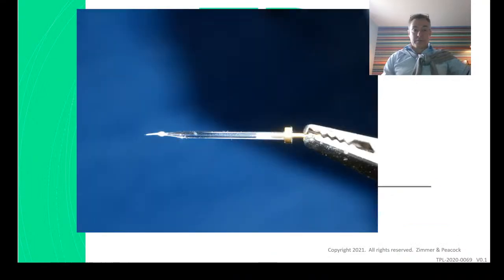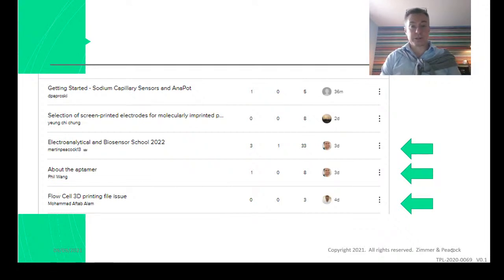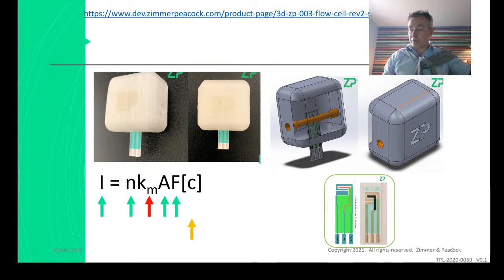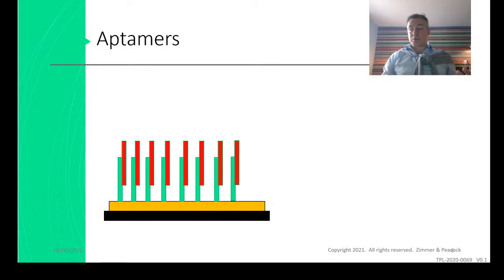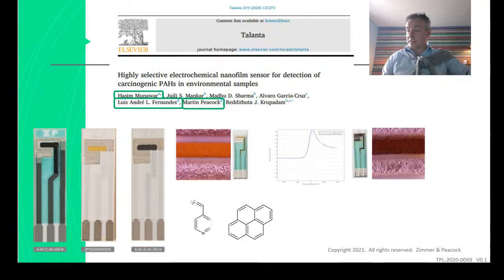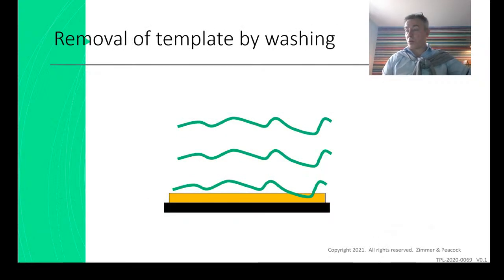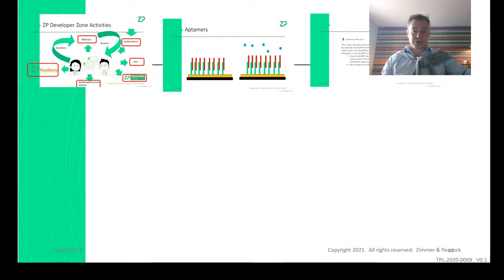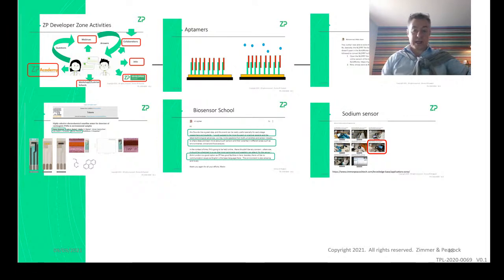ZP Developer Zone weekly webinar 9 September 2021 - Featuring MIPS (molecular imprinted polymers)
A weekly webinar for the members of the ZP Developer Zone.

This week we discussed MIPs (molecular imprinted polymers) as a a platform for sensing and biosensing: